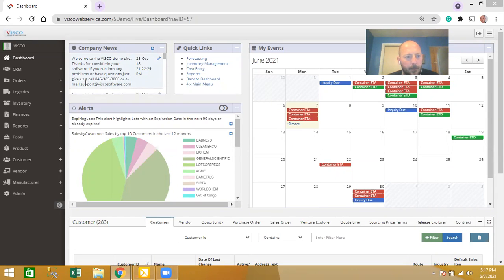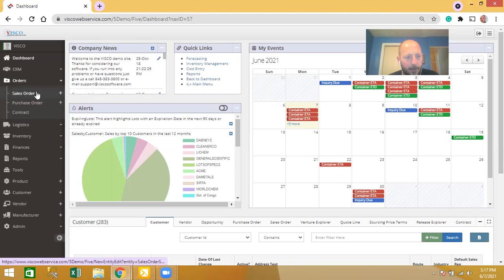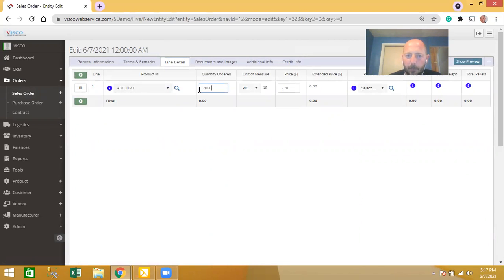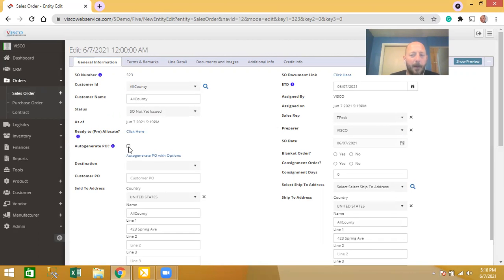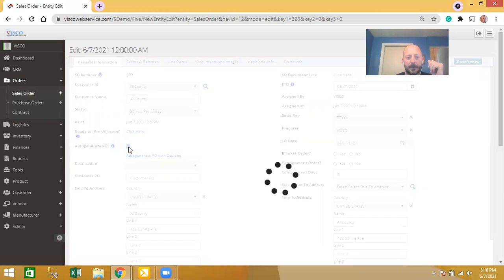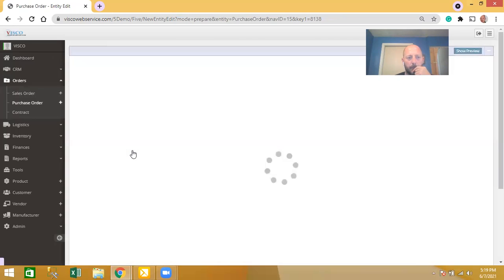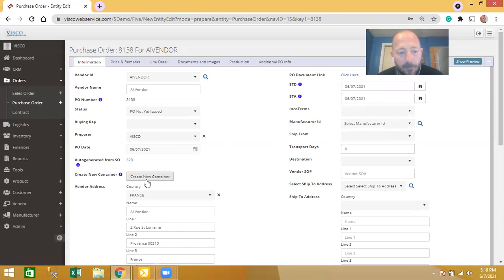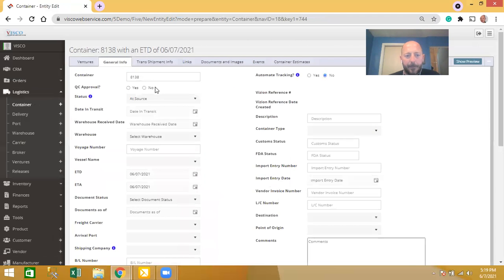Dropshipping Simplified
Using the VISCO Version 5 User Interface to streamline the order entry and logisitcs management for companies dropshipping goods directly from the supplier to the customer.  The user can now create a sales order then automatically create a purchase order which will "Preallocate" or link the sales and the purchase together.  From the Purchase Order, the user can click a button to "Create Container" which automatically adds all of the items in the Purchase Order to the Container.